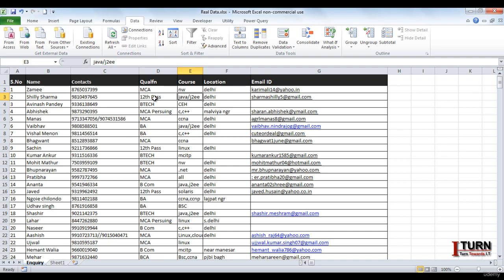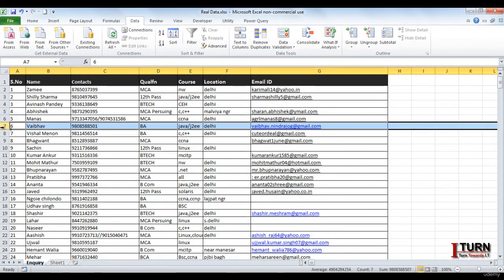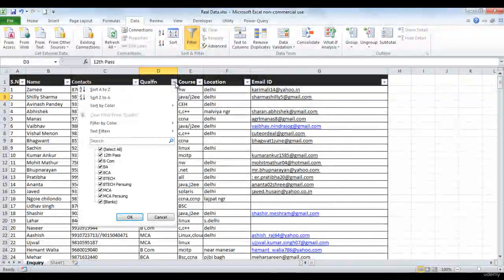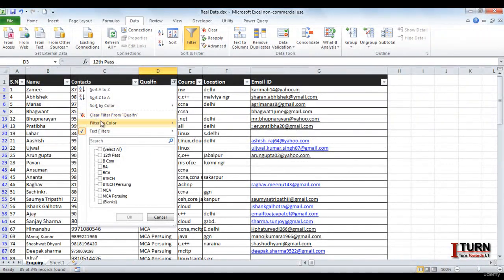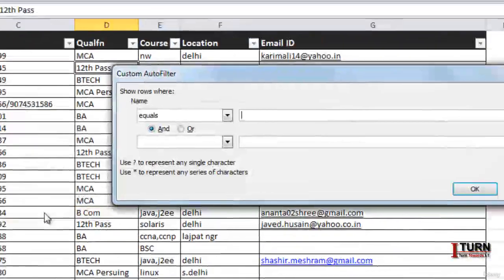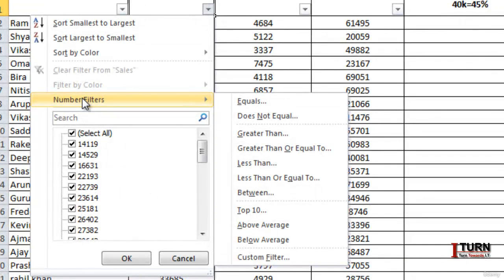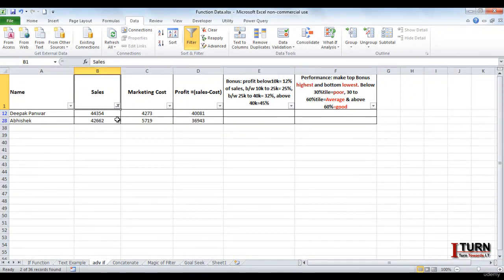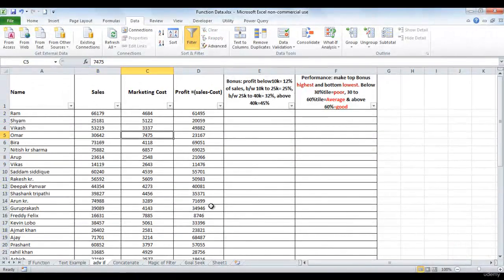061 Filter option in Excel